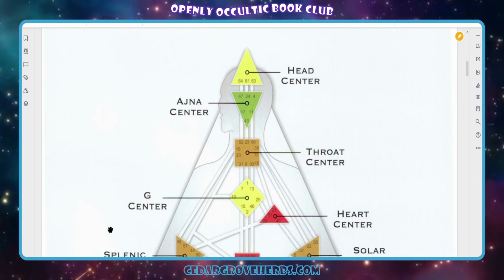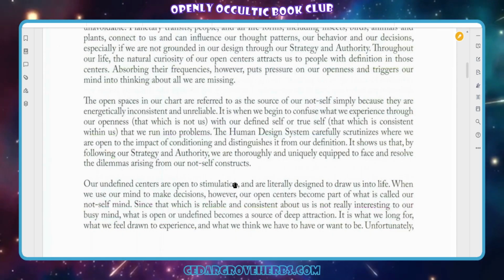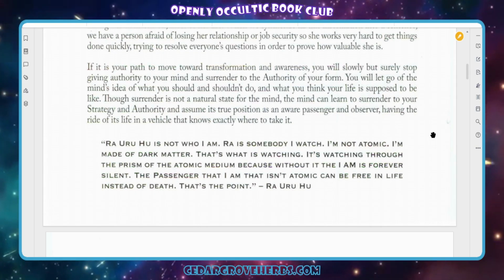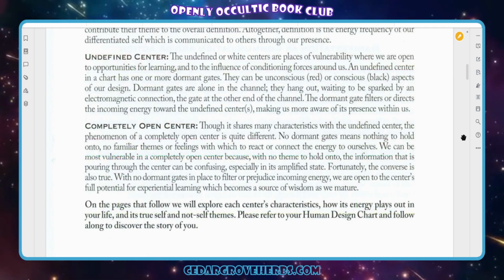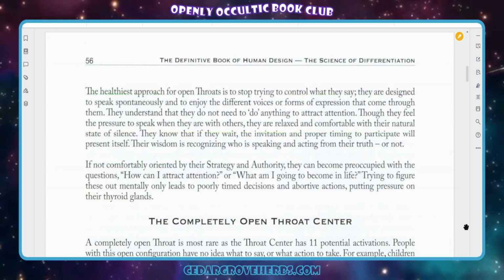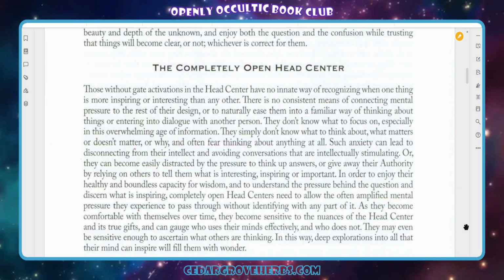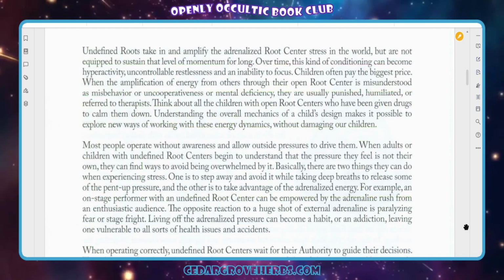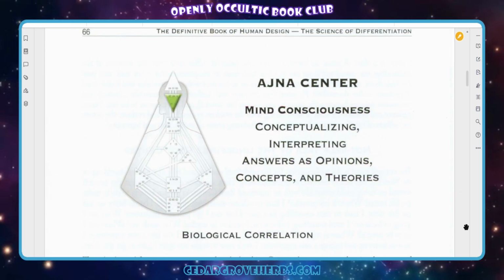The Definitive Book of Human Design | Section 2 You’re Not Broken—Just Conditioned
In this powerful new episode of the Openly Occultic Book Club, we dive deep into Section Two of The Definitive Book of Human Design—unpacking the nine energy centers, the not-self mind, and how colonization fractured ancient systems of knowledge. We explore how the throat, root, and G centers influence your life force, why your undefined centers matter, and how societal conditioning can hijack your design.

But we don’t stop at theory—we ask the real questions. Why did Ra Uru Hu take an Egyptian name if he claims this system comes from other traditions? What’s the missing connection to Kemet? And what can we reclaim when we remember that our spiritual blueprint was never lost—just hidden?